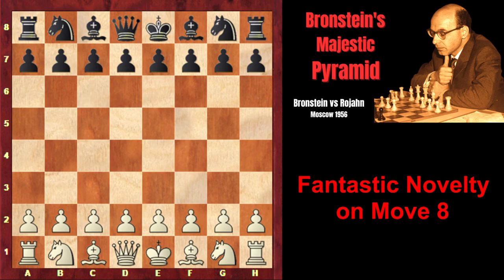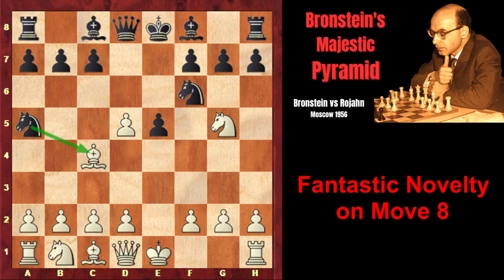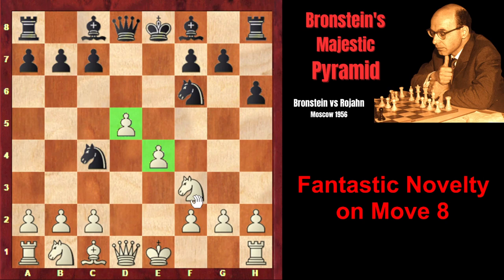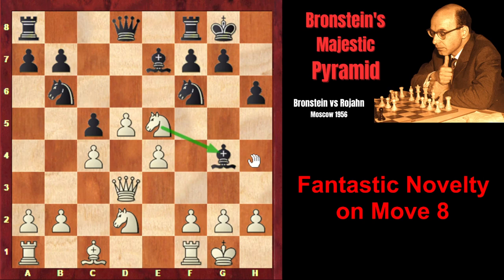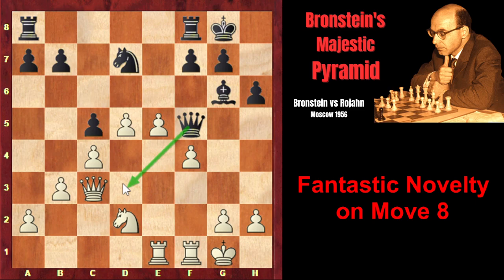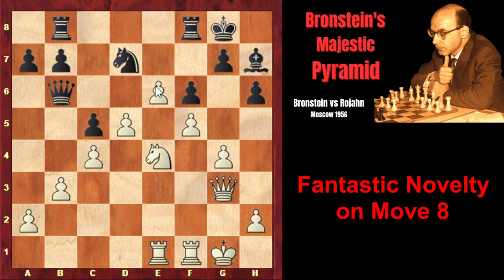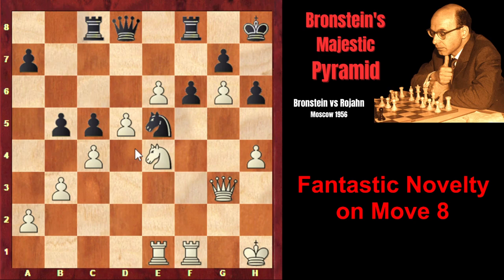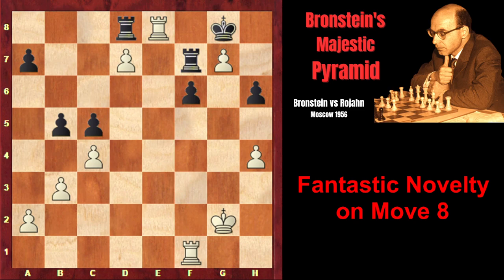Building a Suffocating Pyramid. Bronstein vs Rojahn 1956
David Bronstein prepared a fantastic piece sacrifice on move 8. The sacrifice was so original, that his opponent was sure it was a blunder. However, the sacrifice let Bronstein retain all his pawns and build a pawn pyramid, that simply crushed his opponent's position.
1. e4 e5 2. Nf3 Nc6 3. Bc4 Nf6 4. Ng5 d5 5. exd5 Na5 6. d3 h6 7. Nf3 e4 8. dxe4 Nxc4 9. Qd4 Nb6 10. c4 c5 11. Qd3 Bg4 12. Nbd2 Be7 13. O-O O-O 14. Ne5 Bh5 15. b3 Nbd7 16. Bb2 Nxe5 17. Bxe5 Nd7 18. Bc3 Bf6 19. Rae1 Bxc3 20. Qxc3 Qf6 21. e5 Qf5 22. f4 Bg6 23. Ne4 Rab8 24. Qf3 Bh7 25. g4 Qg6 26. f5 Qb6 27. Qg3 f6 28. e6 Ne5 29. h4 Kh8 30. g5 Rbc8 31. Kh1 Qd8 32. g6 Bxg6 33. fxg6 b5 34. d6 Qb6 35. d7 Nxd7 36. exd7 Rcd8 37. Nxf6 Qc6+ 38. Qg2 1-0